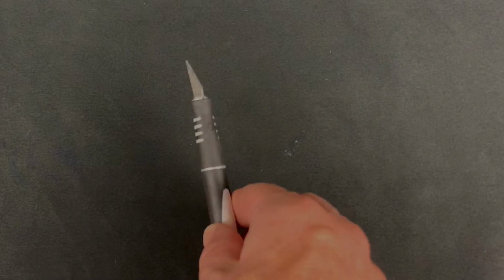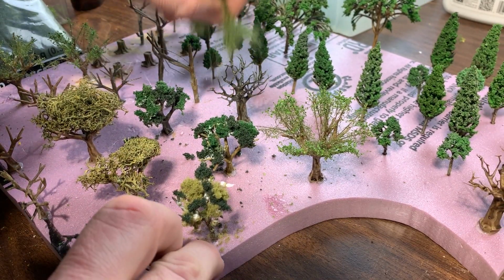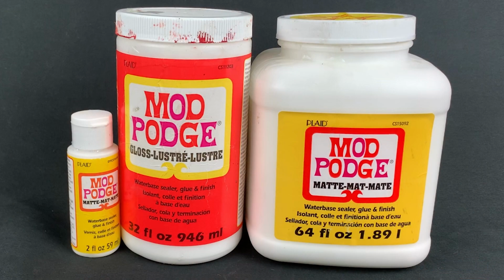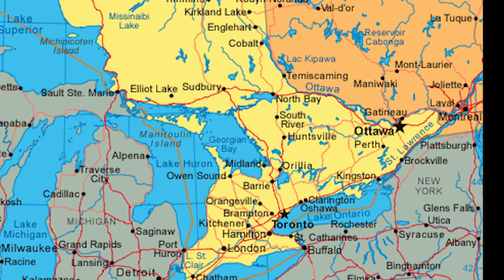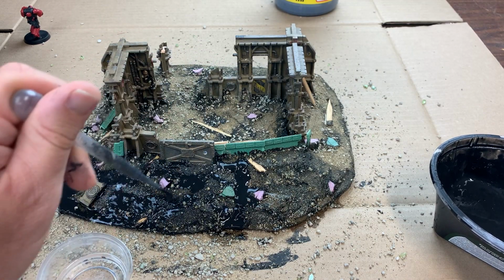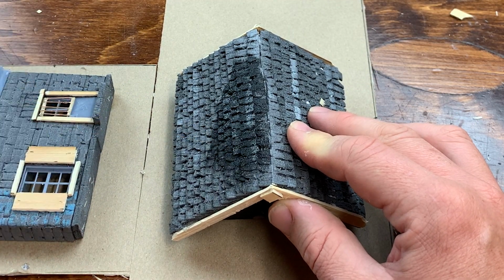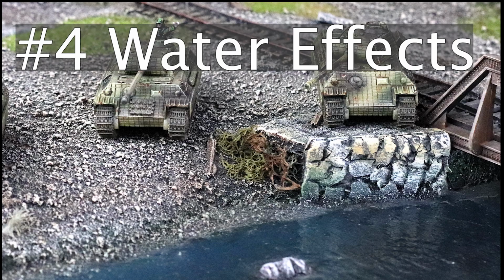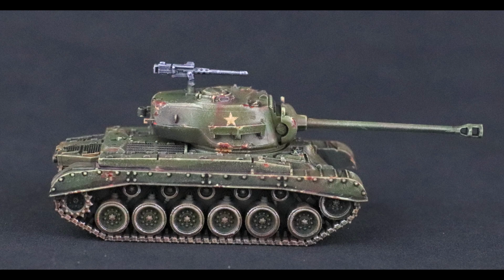[THE ULTIMATE SECRET FOR MINIATURES] This Product is FAST & EASY to Use, & Makes a HUGE Difference!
I have a secret product for my miniature and figure painting projects.  A product so powerful that it can be used for basing, as an adhesive, as a water effect, primer and much more.  If you like miniature wargaming, Doll Houses, Dioramas, 40k, AOS, Warhammer, Flames of War, Napoleonics, Black Powder,  Bolt action team yankee or any other type of miniature art you need to watch this video to learn more.

By the way, the secret product is Mod Podge.

Important links:
Etsy Store

Thanks to Aubrey Brawley for assistance with audio.

COMMANDO - RIGHT ? - WRONG !!!